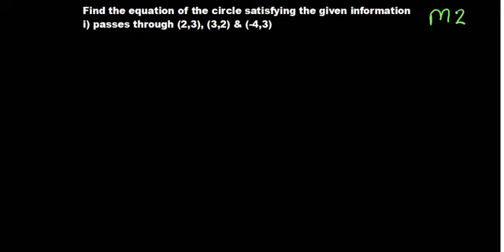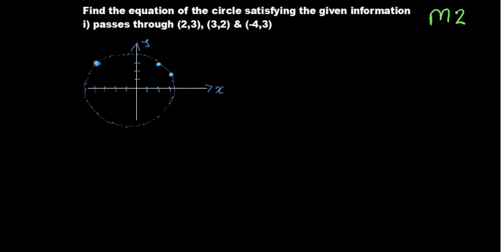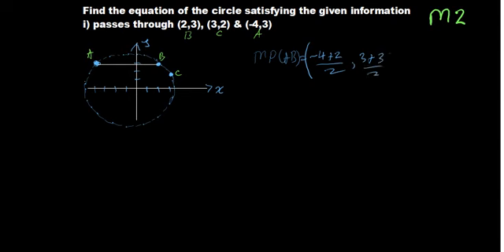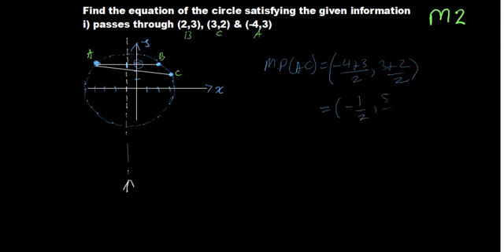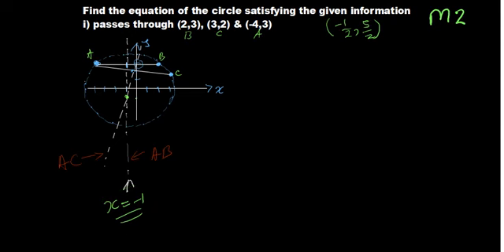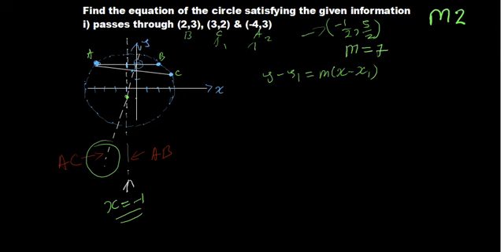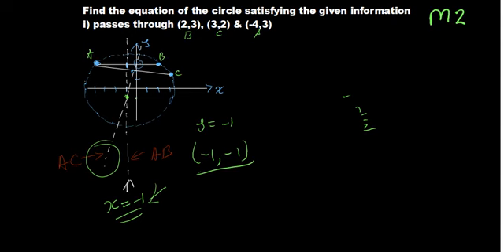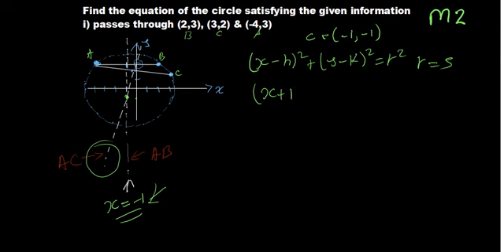Equation of the Circle Passing Through 3 Points Conic sections Sketching method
in this video I take slightly different approach to finding the equation of the circle from 3 given points, rather than using the general formula I use the sketching method and it's as interesting as the method used in the previous video.